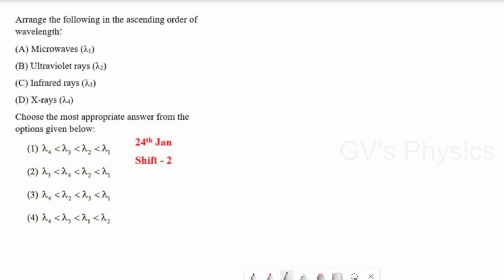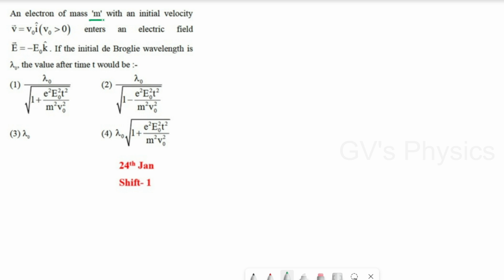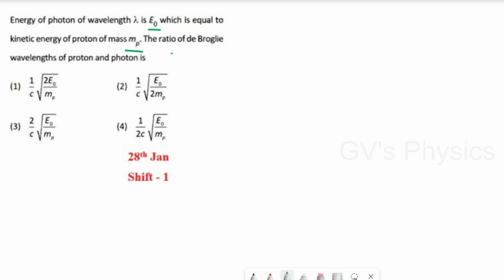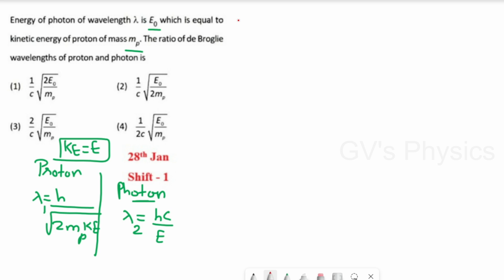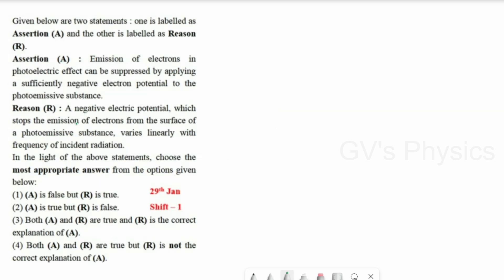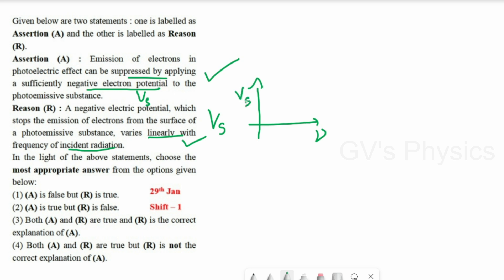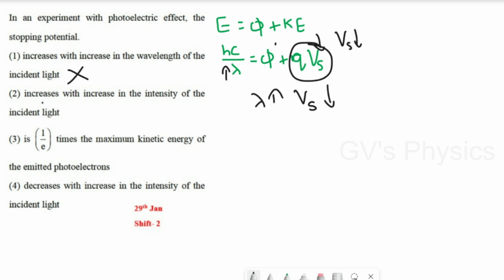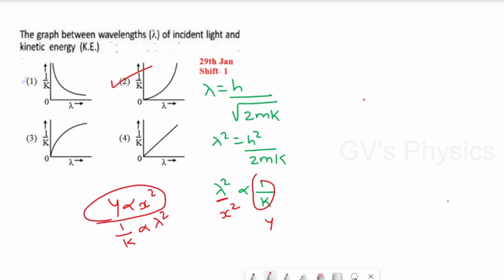Dual Nature of Radiation & Matter l Part- 2 l JEE MAIN Paper Discussion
Dual Nature of Radiation & Matter  Part- 1